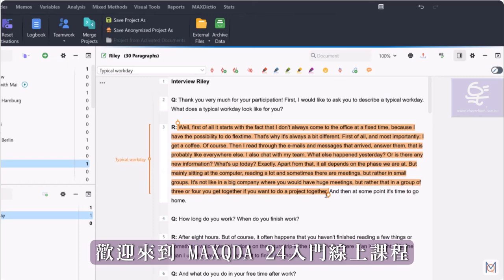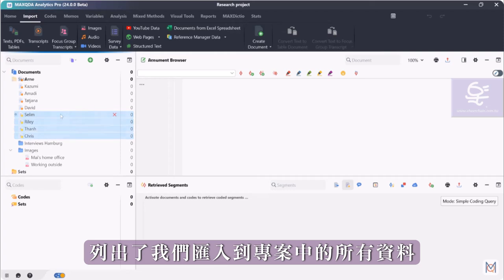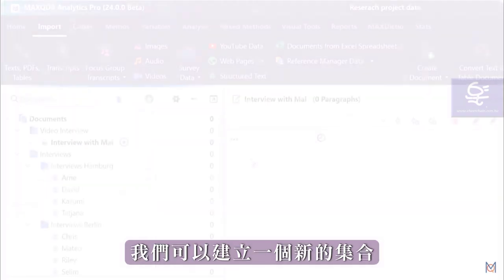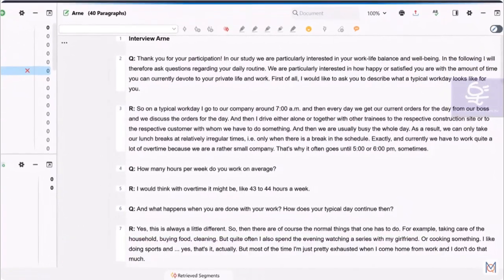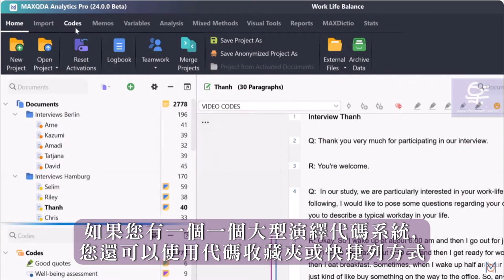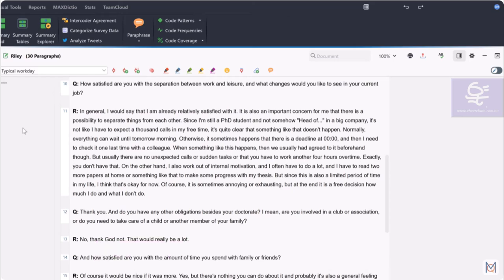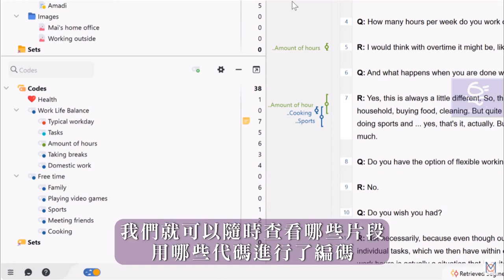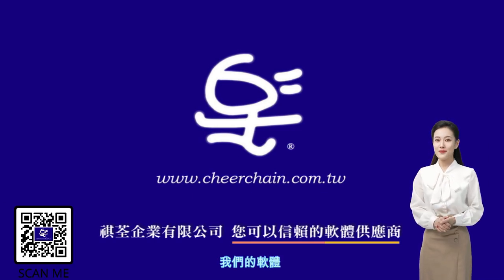如何開始使用 MAXQDA 24 ? Getting Started with MAXQDA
在本影片教學中，我們將向您展示使用 MAXQDA 24 的基礎知識。以及我們如何組織它們。我們還將討論記錄有關材料的筆記、想法和背景資訊的不同選項。最後，我們還將了解不同的輸出選項。

您也可以在我們的線上手冊中找到開始使用 MAXQDA 所需的所有資訊：

MAXQDA 24 擁有超過 35 項新功能和全新外觀，將使您的工作更加有效、高效和愉快。其中包括創新的 自動分析工具，可將您的 研究 提升到新的高度。

線上選購

MAXQDA 線上課程(全系列繁體中文翻譯影片)